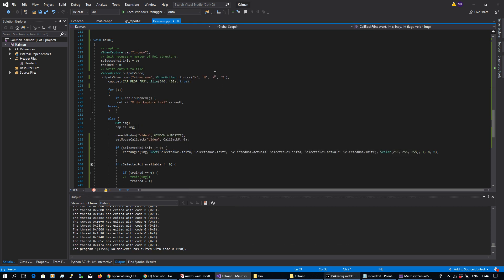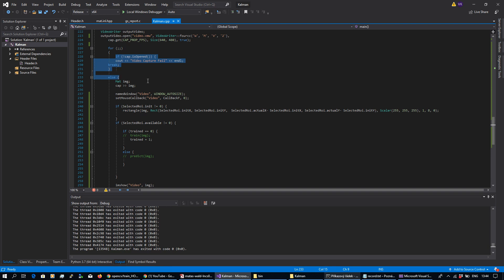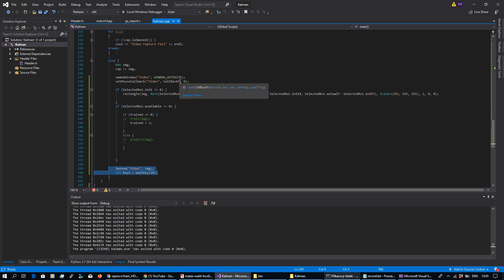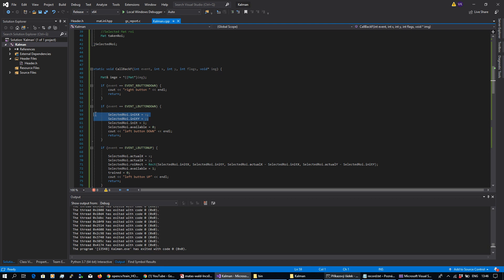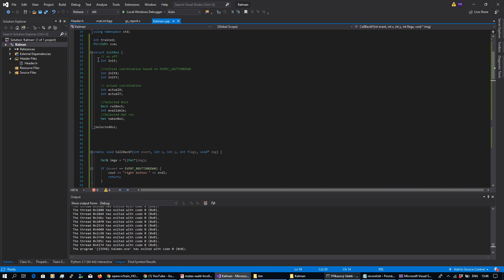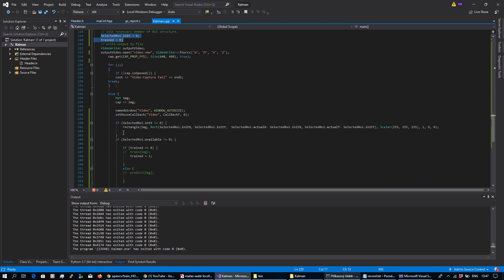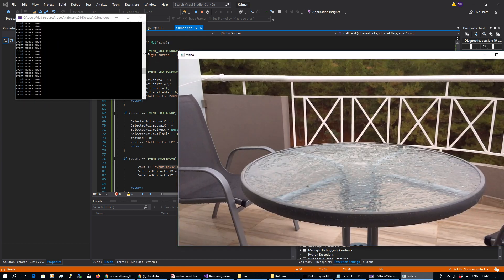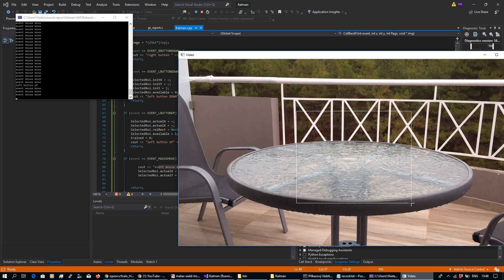Opencv Mouse region of interest selection over the displayed windows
Example and explanation of how to use the mouse in opencv to select Roi image in your window. The basic explanation of setMouseCallback and how to remember the initial state of the mouse and actual mouse coordinates by using a global structure. The global structure is updated by standard mouse actions like move, left and right button down and up.